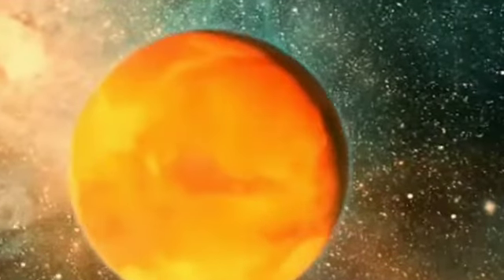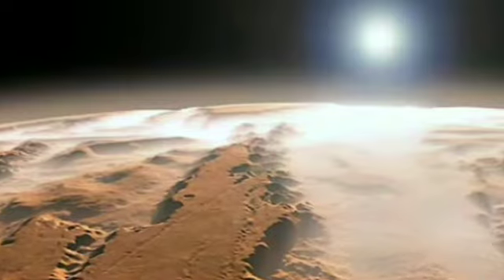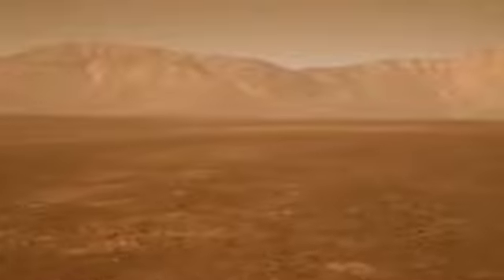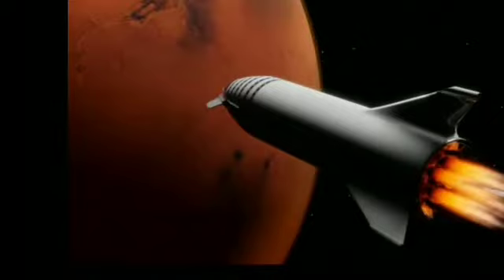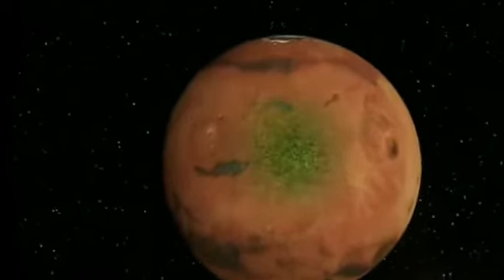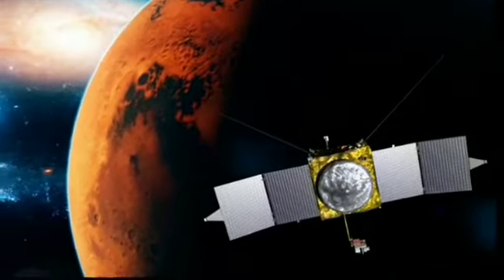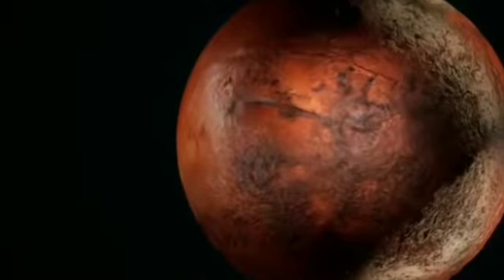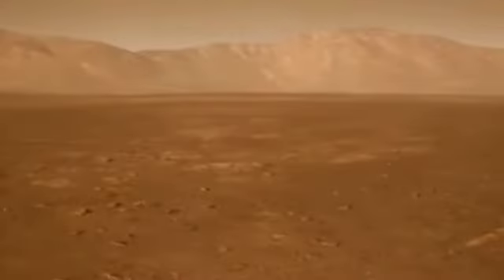Mars red_planet water is there on Mars! But where ? Narrated by Akashveer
Mars, the red planet, has water in the form of ice in its polar region. Mars looks due to the presence of iron oxide. The diameter of Mars is half the diameter of the earth and the acceleration due to gravity is 37% of the g here on earth that's why there is only 1% thick atmosphere as compared to the earth.
to know more about mars must visit the video.